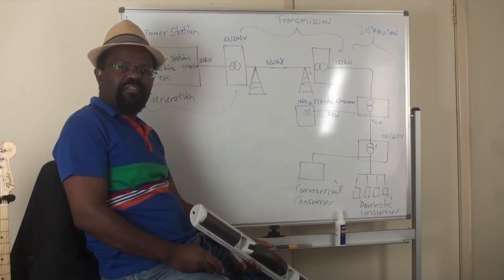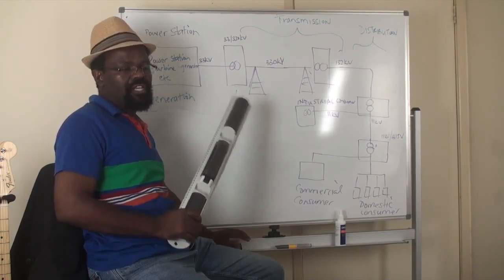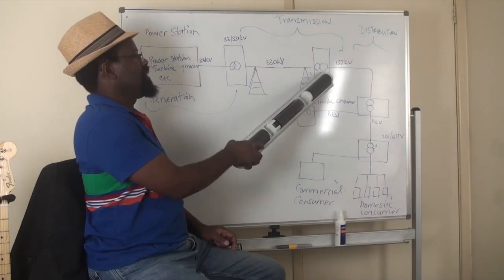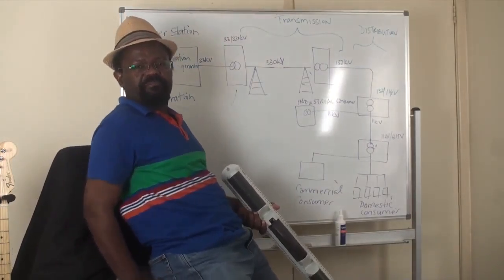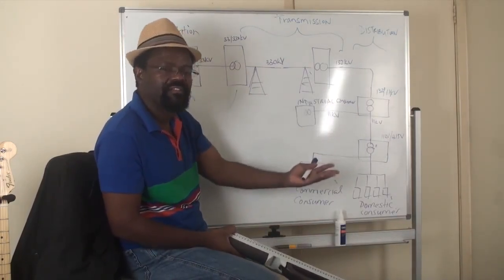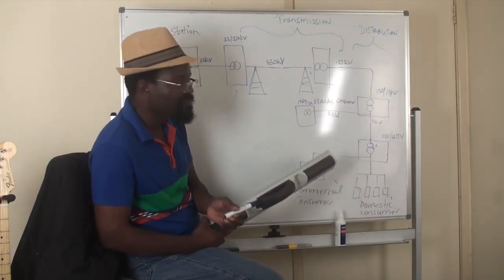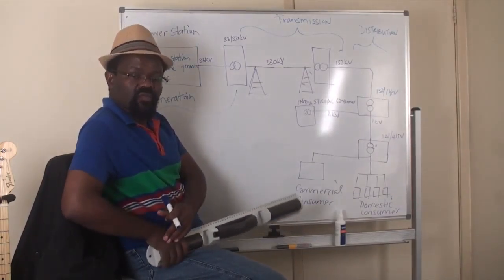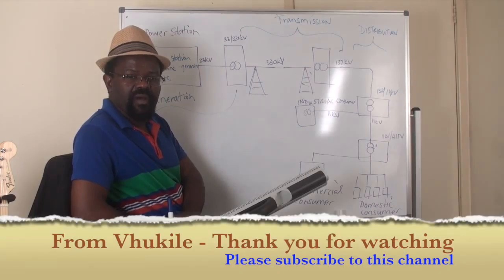Electrical Engineering Tidbits: Power System Building Blocks Part 1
This video is about how electric power is generated and send to consumers.